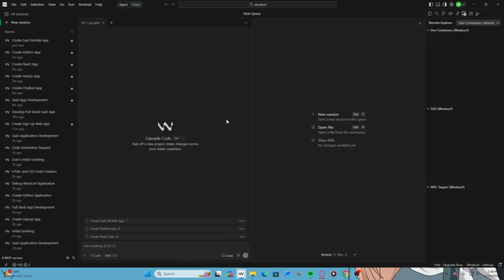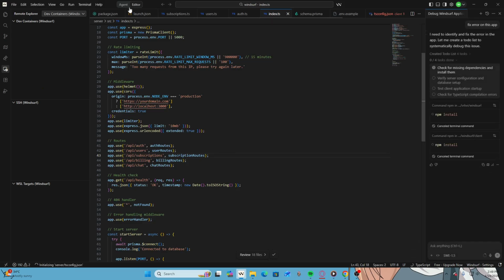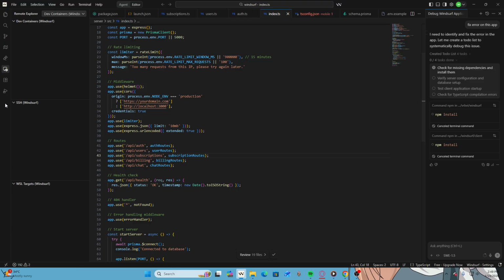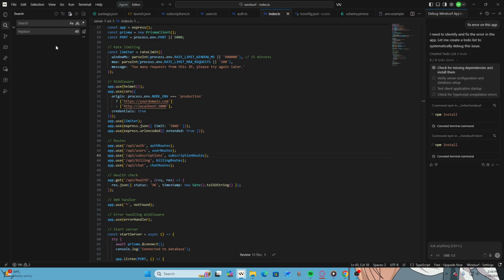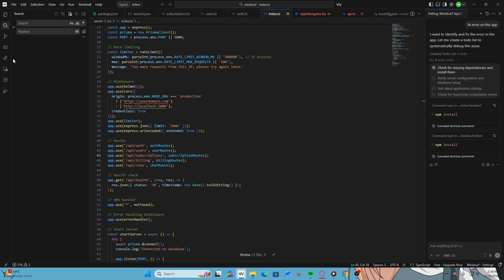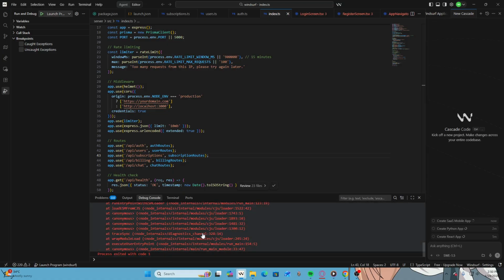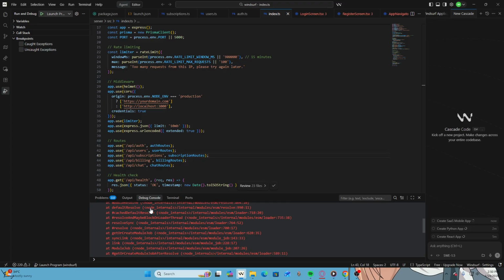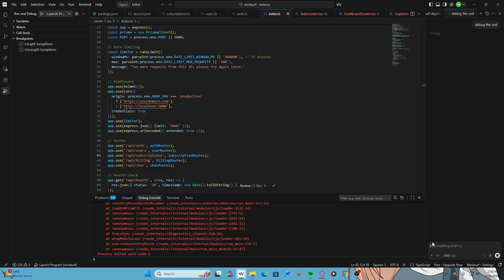2026 How to Debug Code with Windsurf[FULL GUIDE]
In today's Video we cover,How to Debug Code with Windsurf.